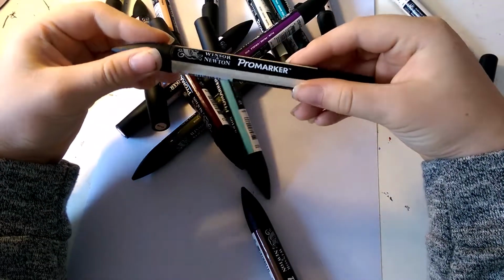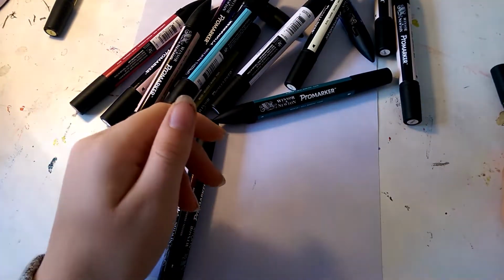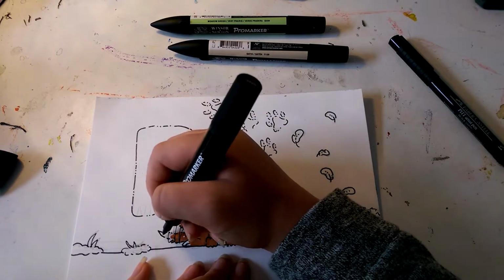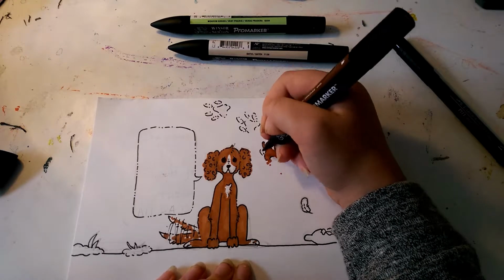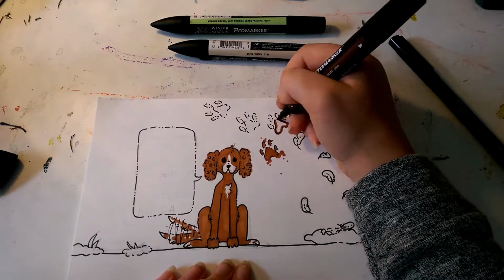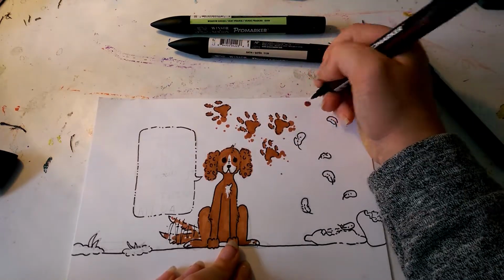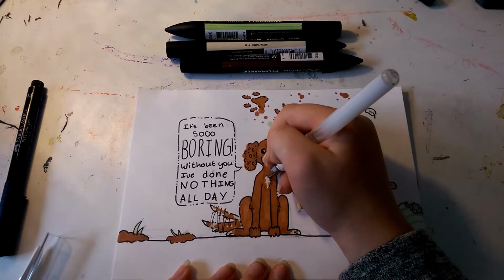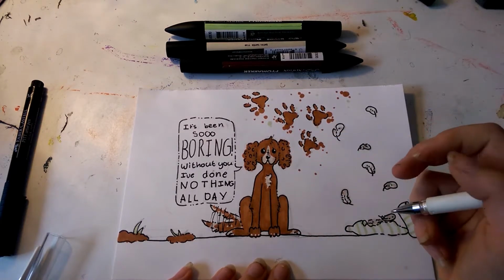Three Marker Challenge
sorry i haven't posted a video in a while i know i said i would but things have been busy lately i'm just glad i was able to post this